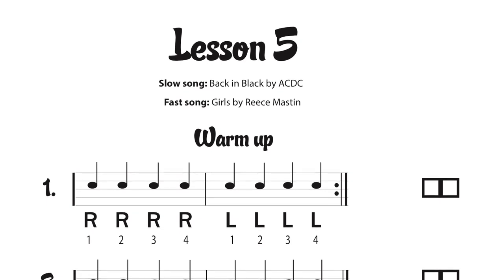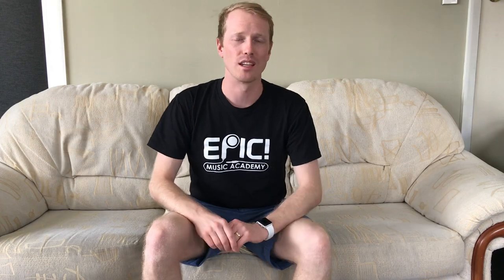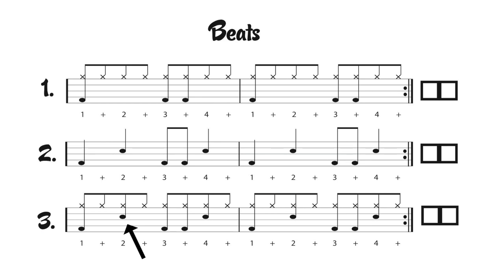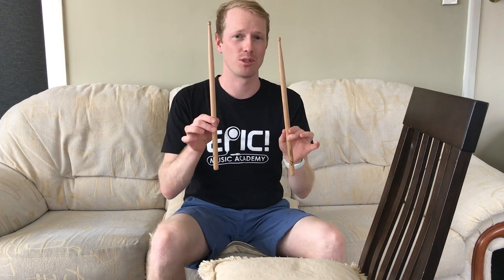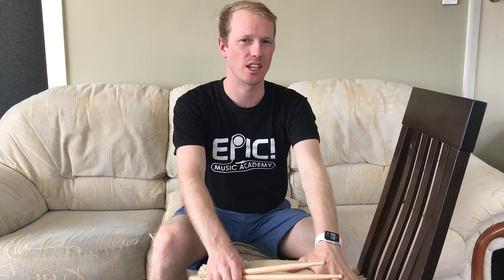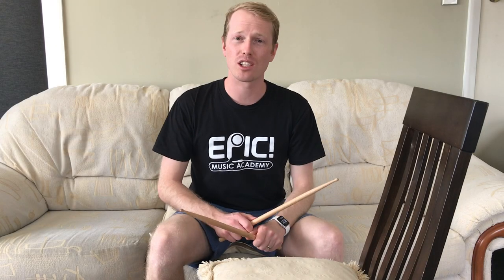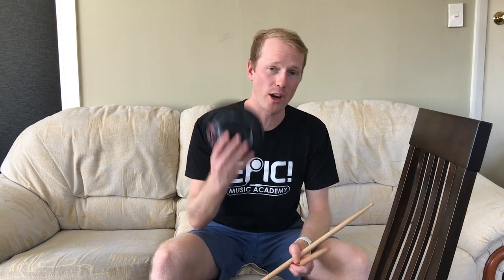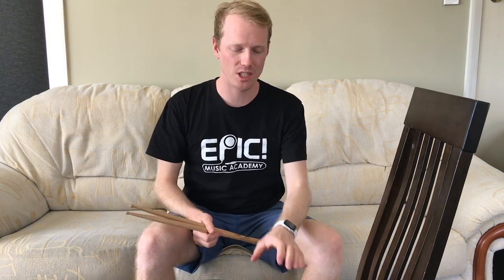How to do Drum Practice at Home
Many of our students want to practice at home but don't know how without a drum kit.

Here Alistair shares a few ways that parents can help their students practice at home to get the most out of their lessons in school.

We'll share many more helpful things across the months and years to come, so make sure you subscribe and jump along to our facebook page to keep in the loop with everything going on!